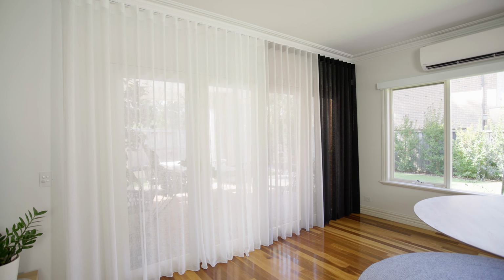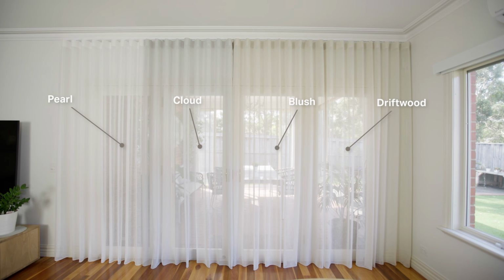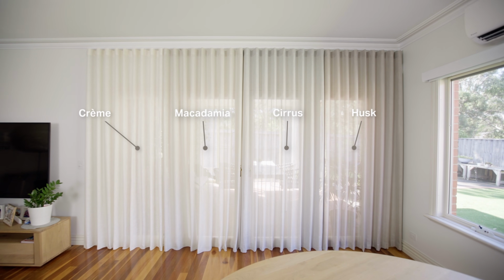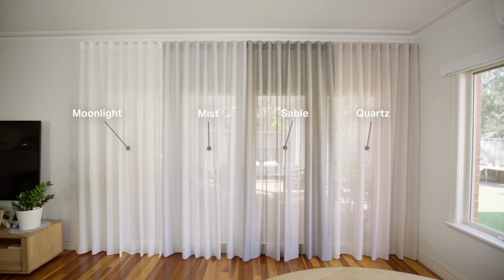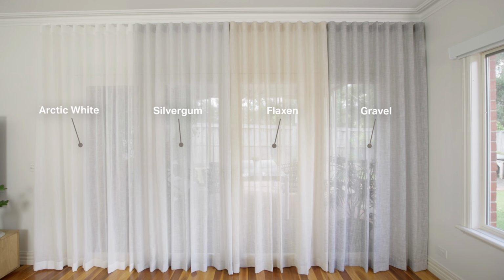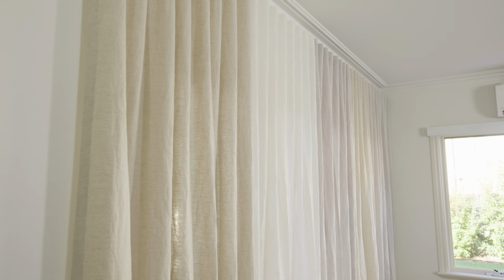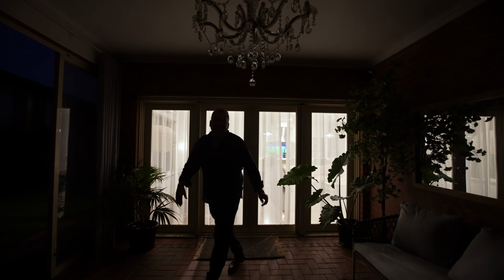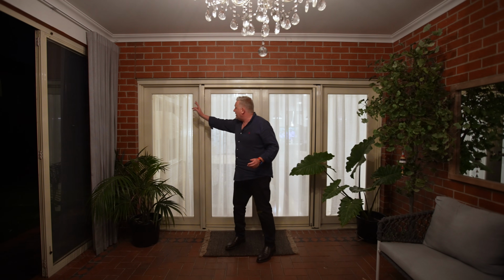iSeekBlinds Sheer Curtain Fabric Collection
Want to know more about our collection of sheer curtain fabrics? You're in the right place!

Learn about sheer curtain fabrics as Mike introduces our 2023/24 collections one by one. You will see and learn:
- the features and benefits of each sheer curtain fabric
- the colour range available
- how your curtain looks and performs during the day and night, in a real-home example

Our range includes Australian-made and recycled fabrics, that are all safe for your family home, and the environment.

0:00 - Introduction
0:43 - Charlotte Collection
1:18 - Bali Collection
1:48 - Linesque Collection
2:24 - Chios Collection
3:14 - Whitsundays Collection
3:52 - Coast Collection
4:31 - 100% Linen
4:54 - Night-time Privacy Test (Charlotte vs Whitsundays vs Bali)
5:37 - Night-time Privacy Test (100% Linen vs Chios vs Coast vs Linesque)
6:36 - Summary

To find out more about iSeekBlinds and our products, please visit us